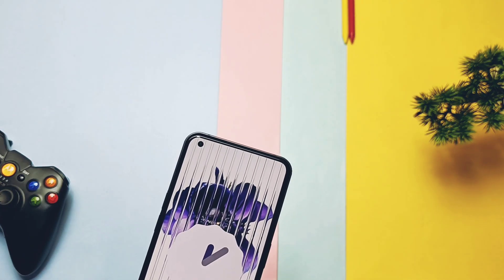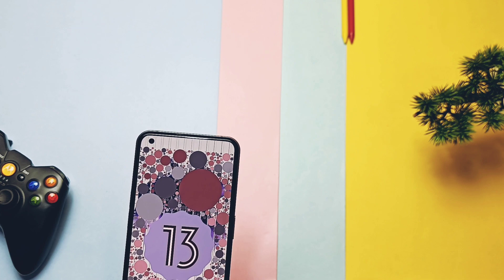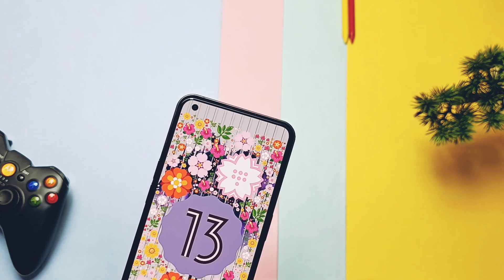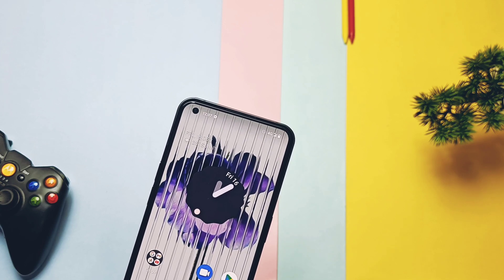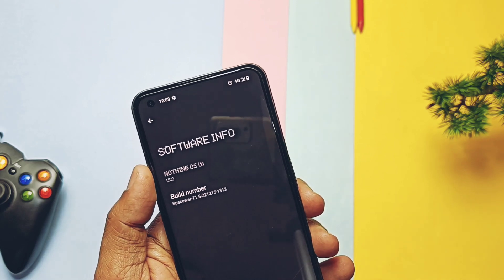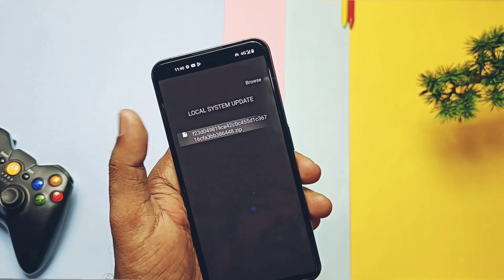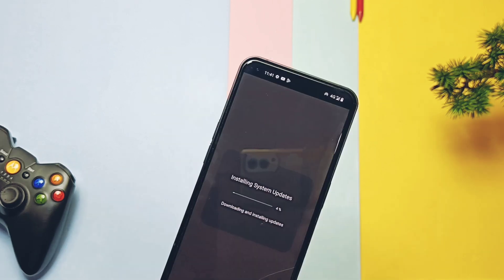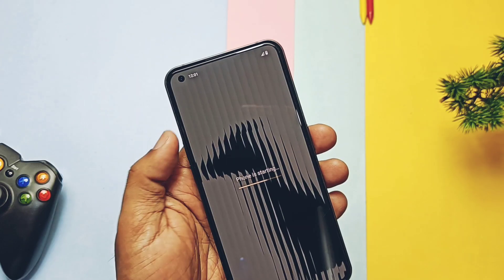Nothing OS 1.5 beta 1 update nothing phone 1: How to install open beta 1 !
Hey what up guys welcome back you are watching 4U tech so finally nothing is rolling out nothing OS open beta 1.5 Android 13 based  updates for nothing phone 1.
But the people's who are actually registered for closed beta will first get this OTA and gradually later it will be available for all users in the World.
 if you eagerly want to test this build so today in this video i will show you how you can install this new open beta on your nothing phone 1.
 This process will not wipe your internal data.
I will upload full review of this new OTA tomorrow there we will do  performance comparison, review new features and what's new in nothing os 1.5.

For now let's  get started  with flashing of new OTA.

Download the European version package  if you are Nothing os 1.1.8

Note: Eu region peoples of u r getting error 20 then follow below method

Use *#*#682*#*# in dialer

Locate using "browse" the 8 MB update, click on it and follow on screen instructions.

After reboot LET IT SETTLE DOWN.

Same procedure as 1.1.8, dial *#*#682*#*#, browse and follow on screen instructions.

ONLY EEA MODELS.